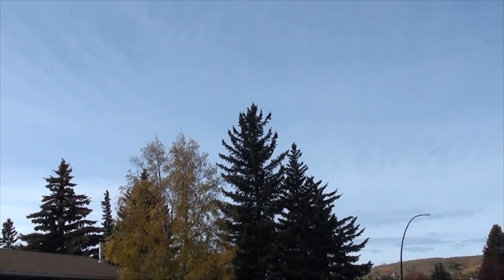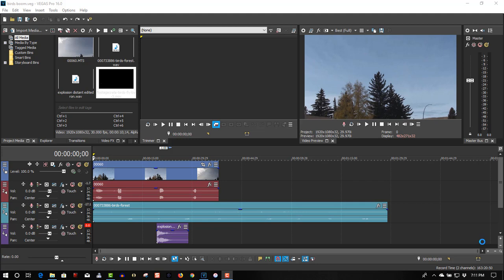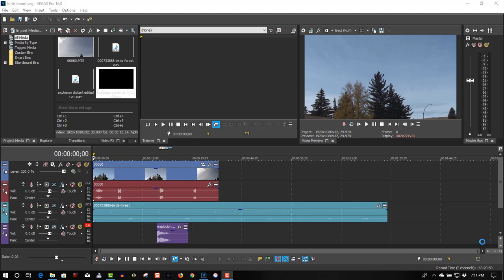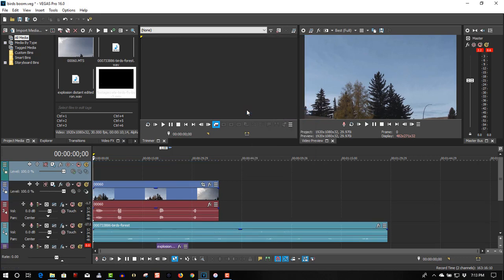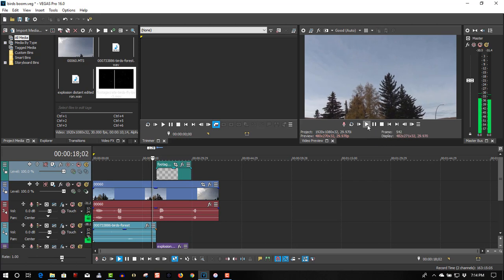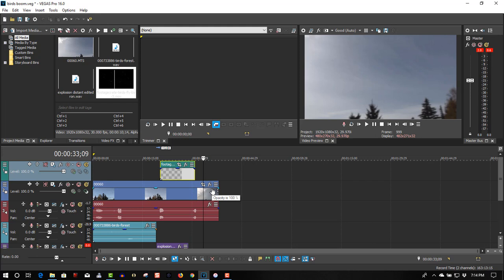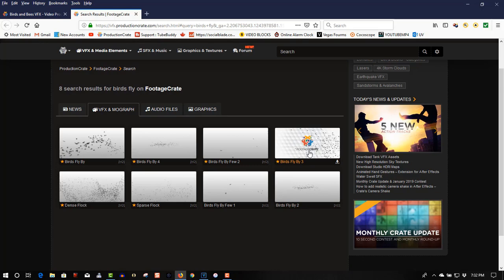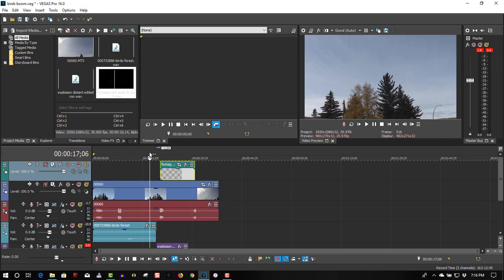Adding Video Effects - Vegas Pro 16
In this tutorial I will show you how to add special effects in your videos.